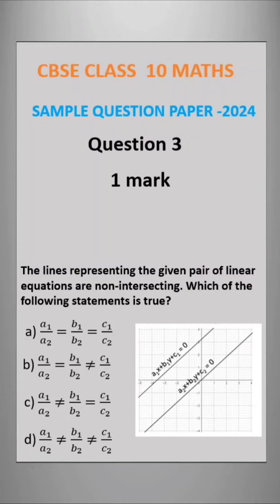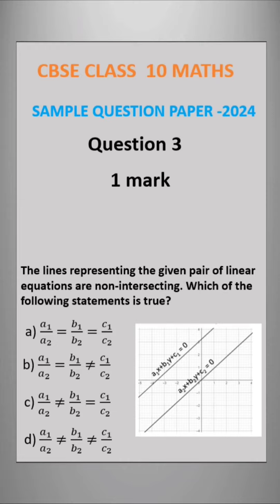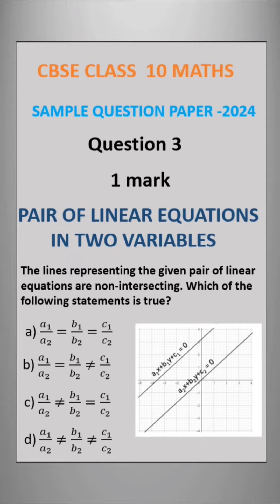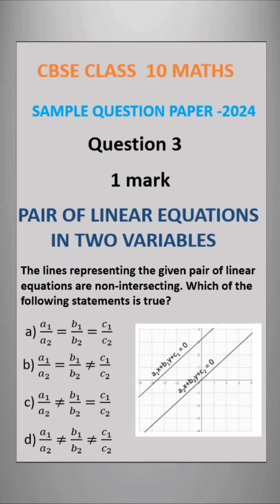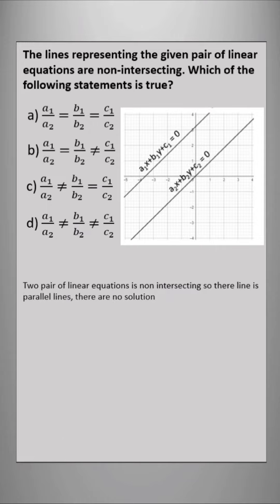The lines representing the given pair of linear equations are non-intersecting.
The lines representing the given pair of linear equations are non-intersecting. Which of the following statements is true?